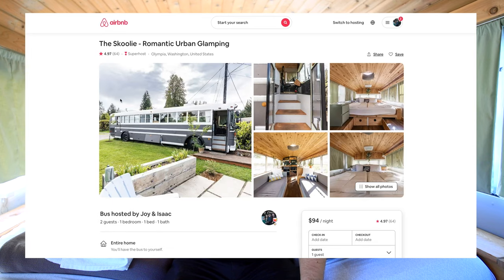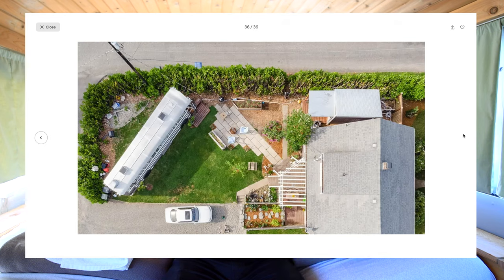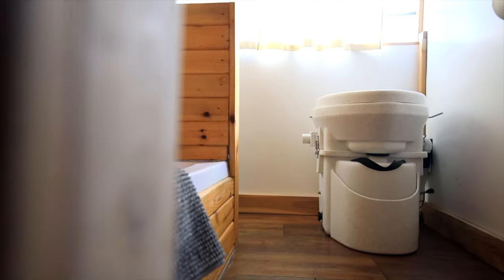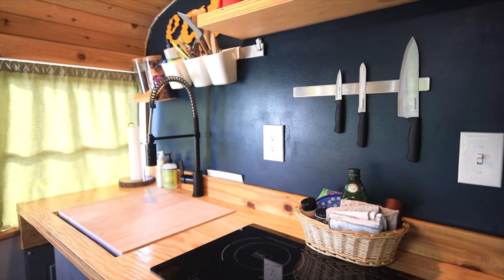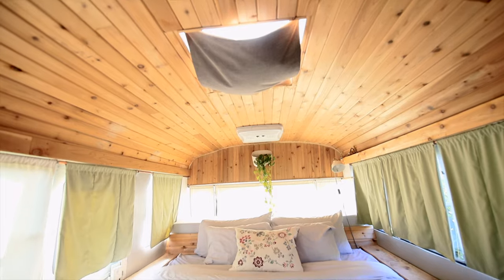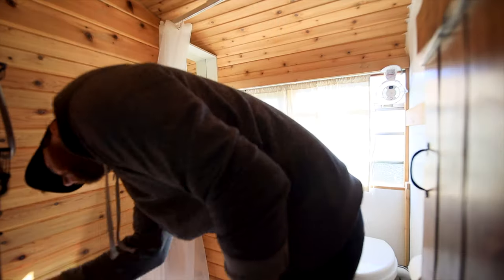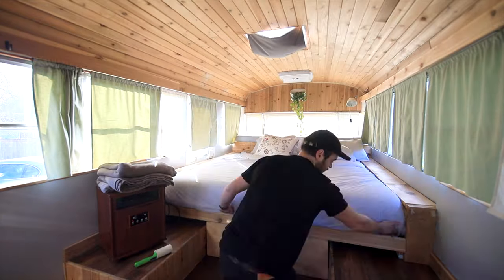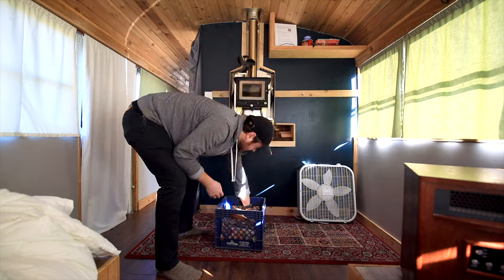How to Start an AirBnb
A few tips for helping you get started on Airbnb.

Never used Airbnb? Use our Airbnb link to get $60 off your first stay!

If you decide to host with Airbnb, use this link and we'll some kickback

colaventures.co

Gear I use for filming:
Canon EOS R
Wide angle lens

Intro - 0:00-1:05
Tip 1 - Good Photos - 1:05-1:53
Tip 2 - Communicate - 1:53-3:10
Tip 3 - Details - 3:10-4:07
Tip 4 - Get It Clean - 4:07-6:00
Tip 5 - Shop Around - 6:00-7:15